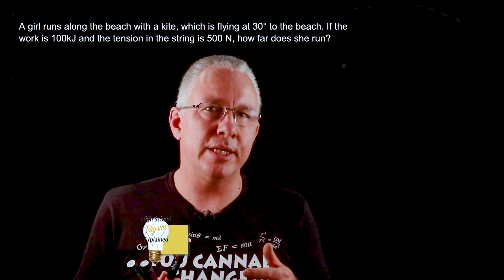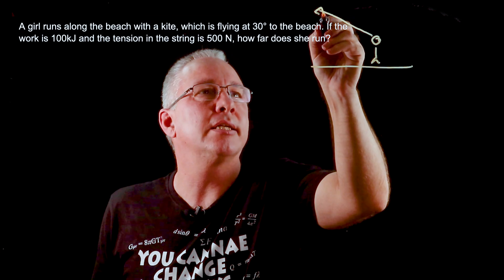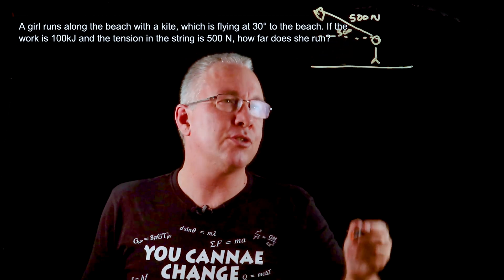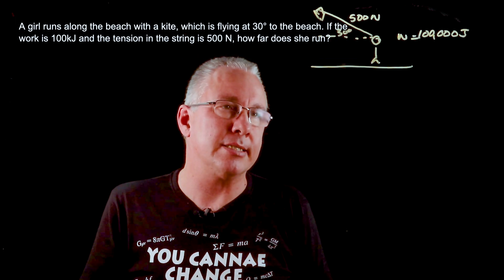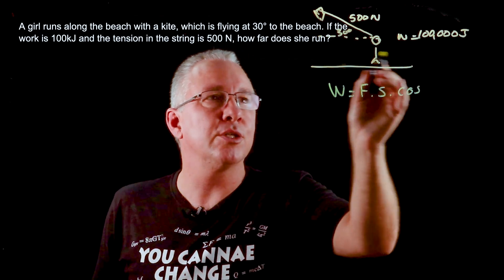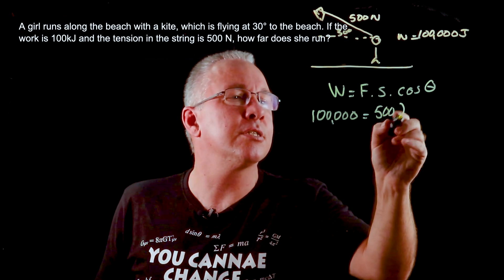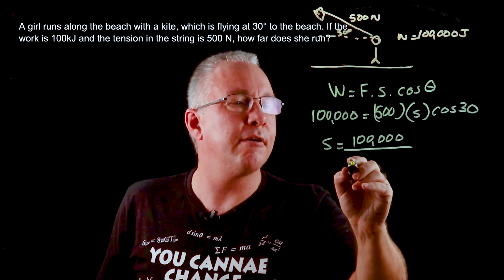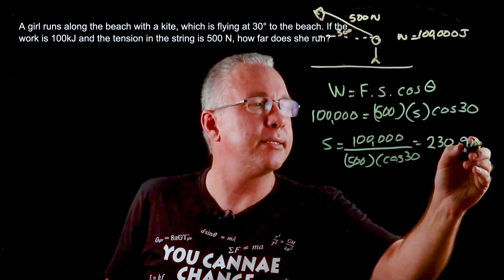a sample worked solution of a work problem in physics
I take you through a worked solution of a work problem